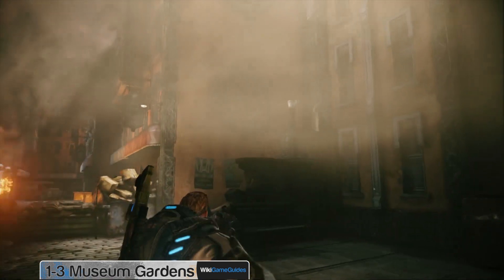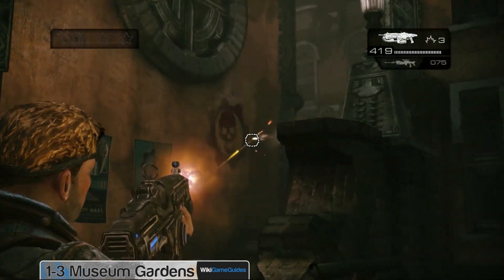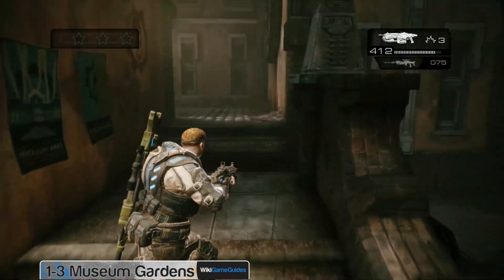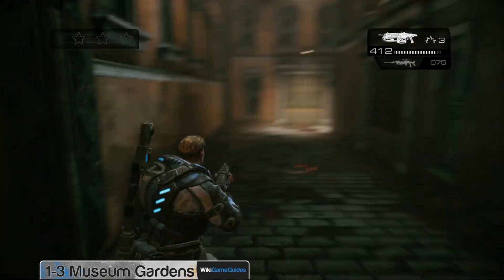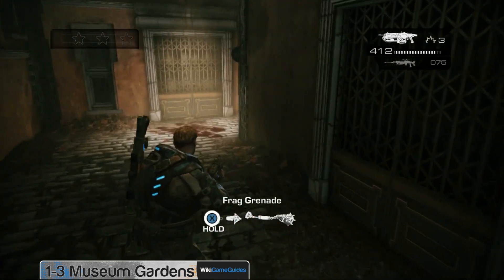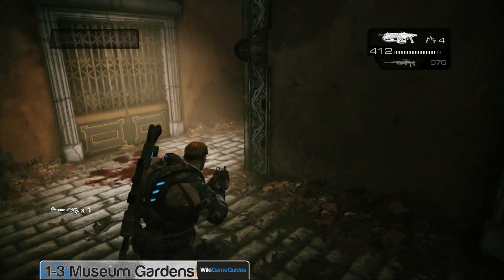Gears of War Judgment - COG Tag Collectible Locations Guide - Museum Gardens | WikiGameGuides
Museum Gardens
At the very beginning of the level, chainsaw through the door and look for the red COG spray on a building to the right. Follow the alleyway past some Frag grenades to find the COG Tag collectible.